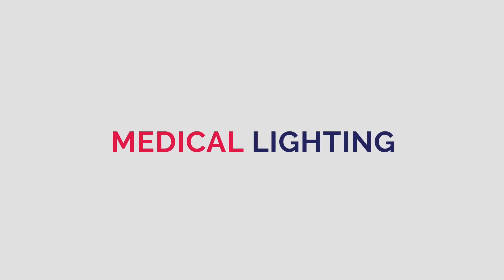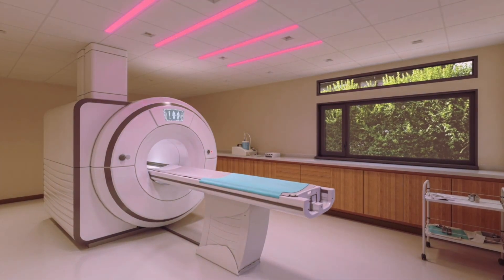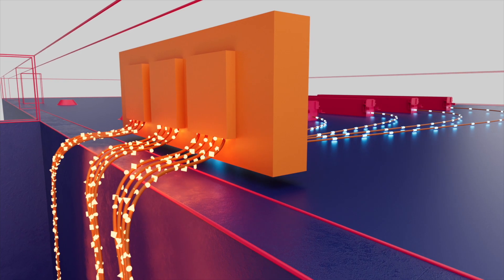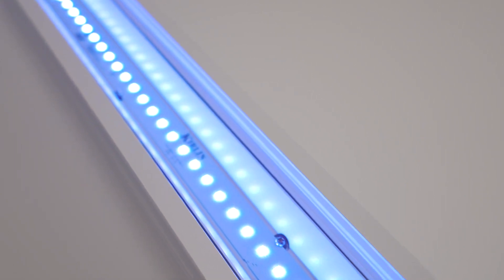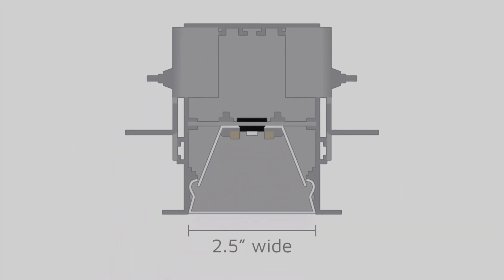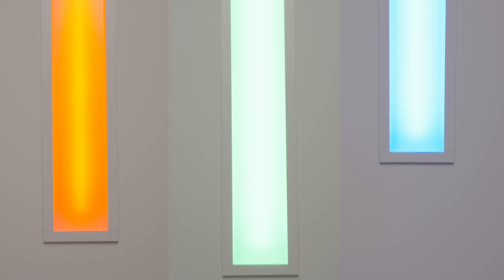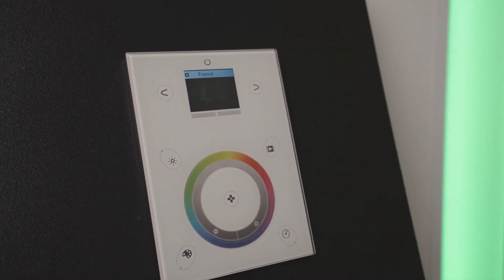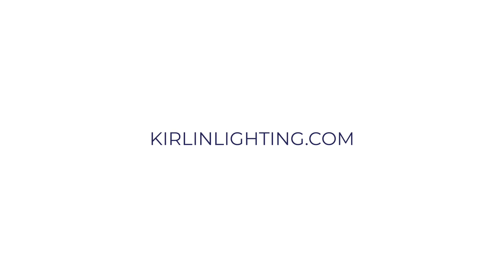Breaking Down the Details of MRL-2 | Dynamic Color in MRI Suites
With Kirlin's MRL-2 color-changing MRI-safe slot luminaire, there is certainly more than meets the eye. Learn all about it in this video!